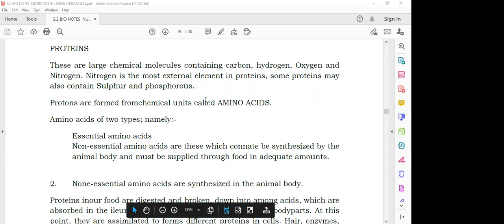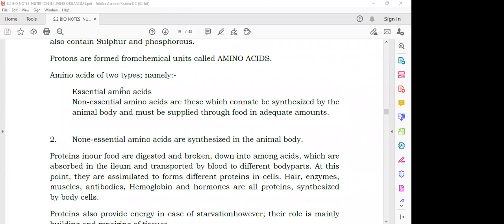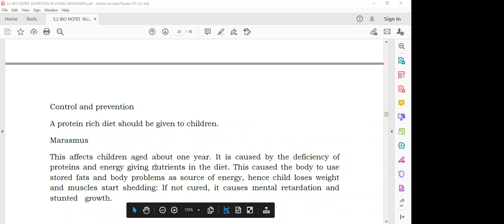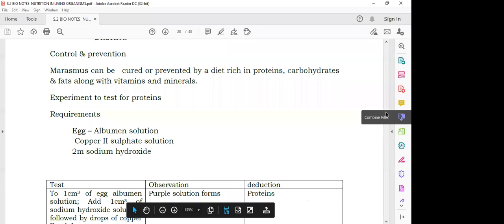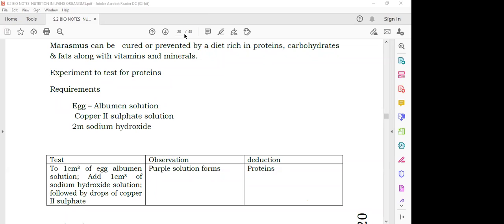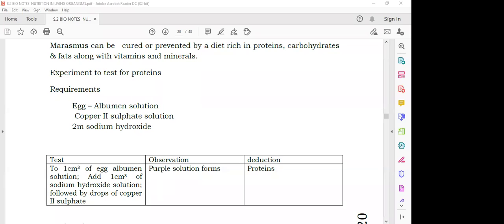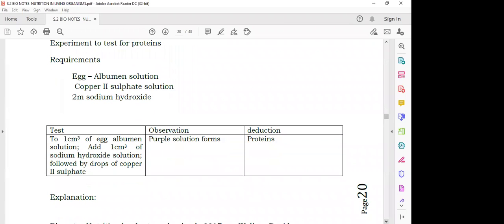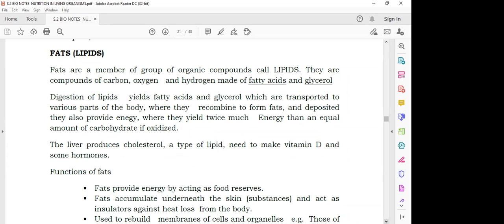S2 BIOLOGY NUTRITION PROTEINS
S2 BIOLOGY ZOOM LESSON. TOPIC NUTRITION, CONTENT: PROTEINS